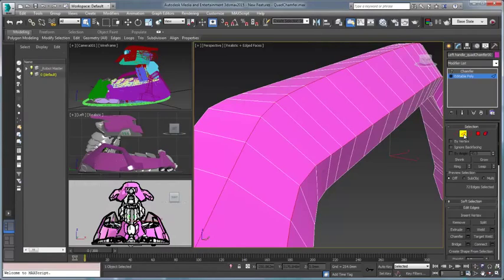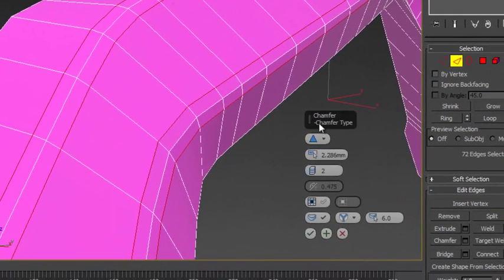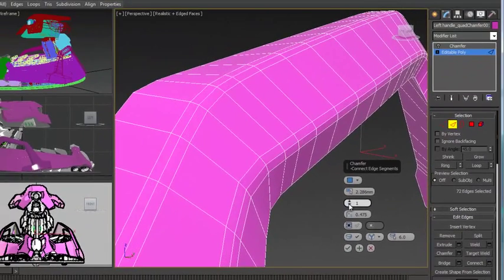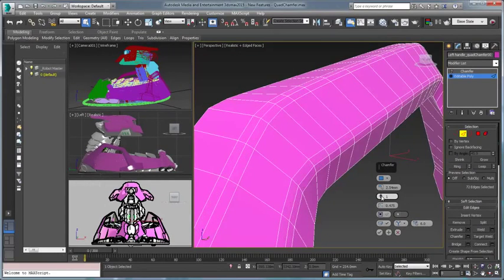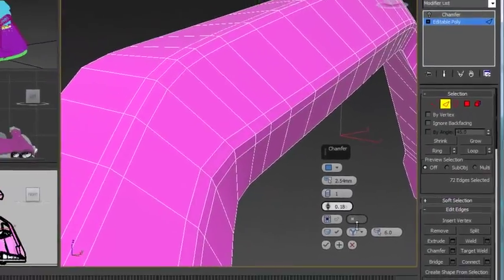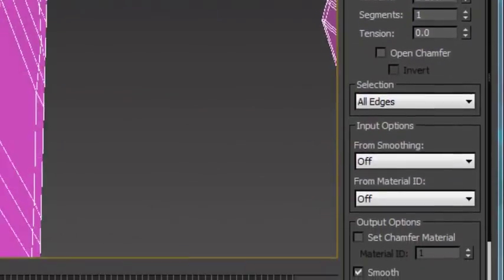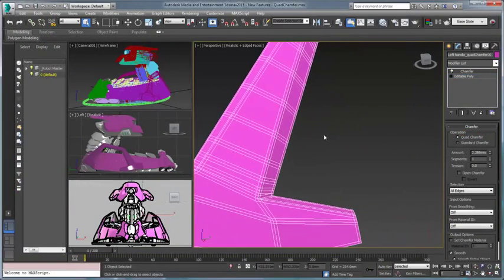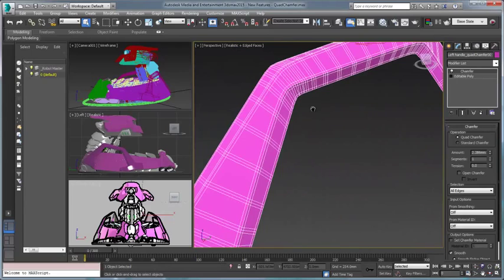3DS Max 2016 - Quad Chamfer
Create a chamfered or beveled edge between two surfaces consisting of quads, rather than triangles, to help eliminate pinching.